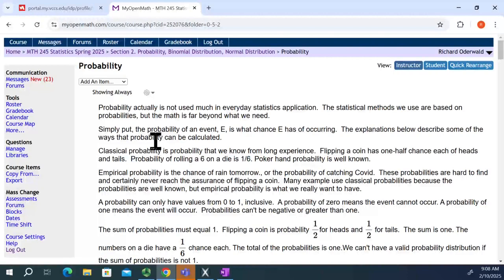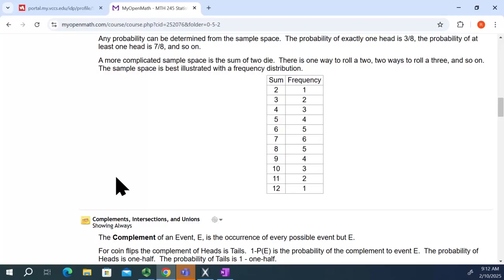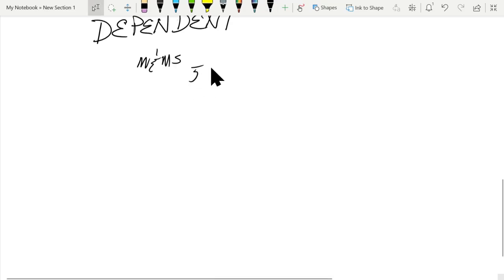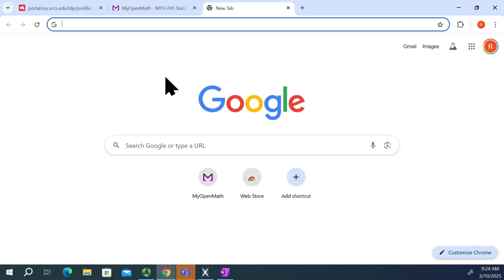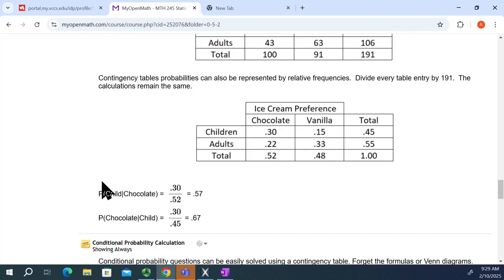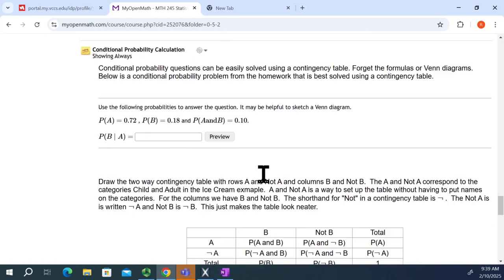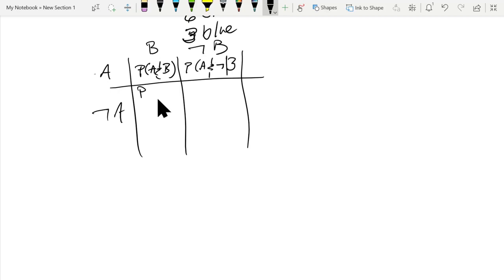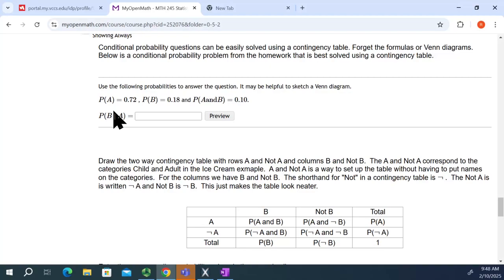Probability, Monday February 10 2025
In class presentation